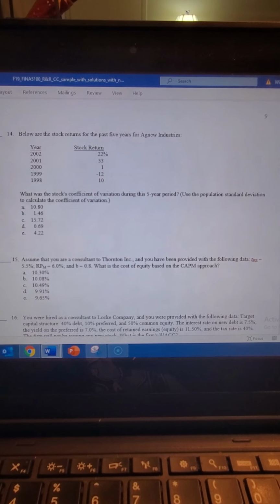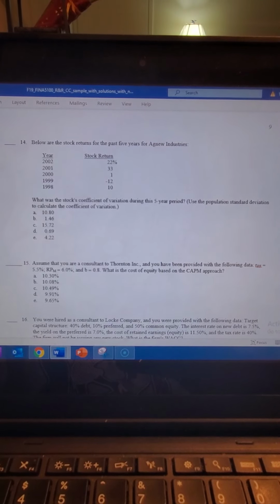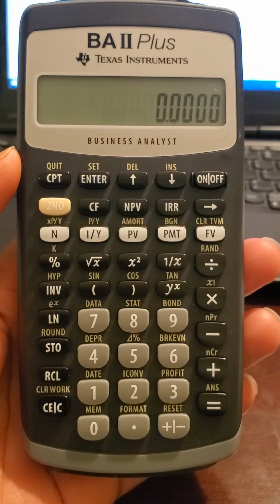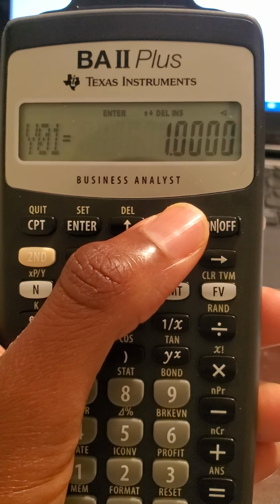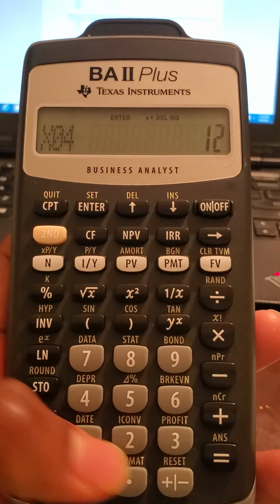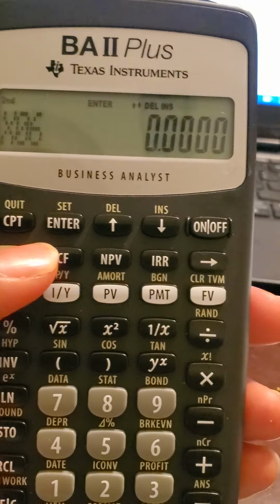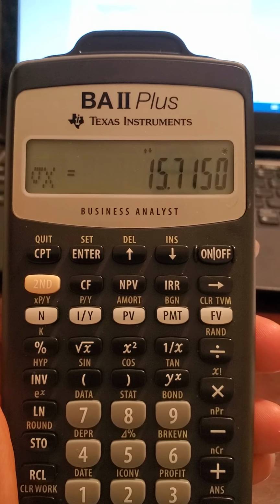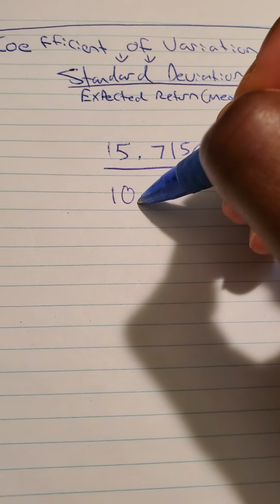Calculating the Coefficient of Variation